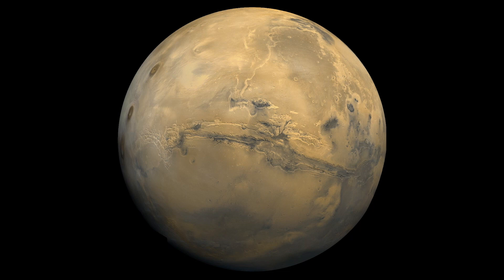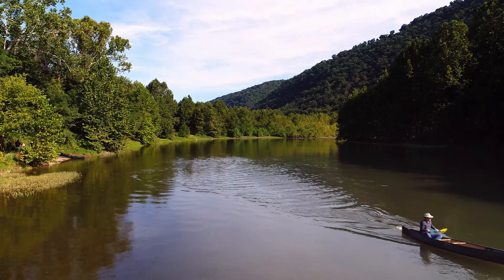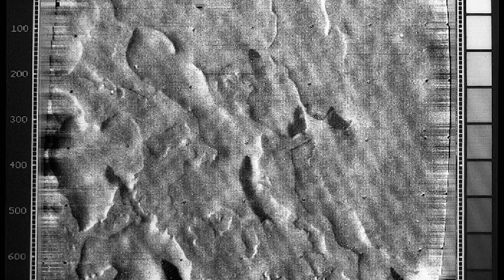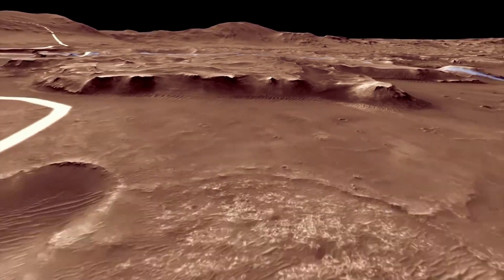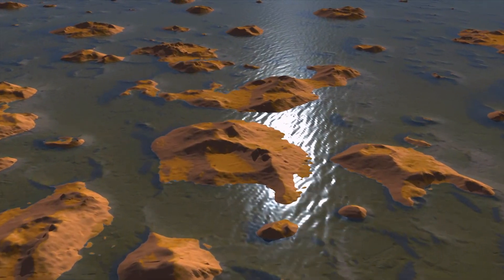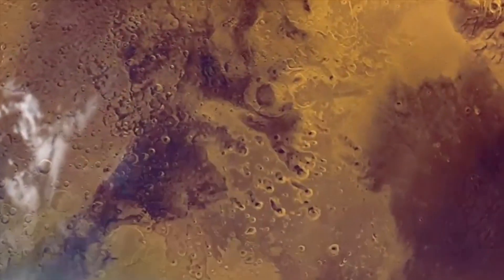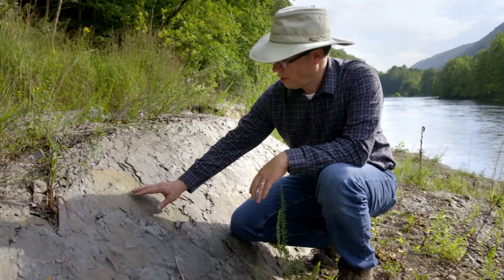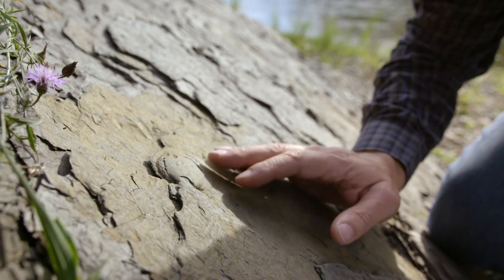First Real Look at the Surface of Mars 🌊 Making Tracks on Mars | Smithsonian Channel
The images sent back by the Mariner missions, culminating with Mariner 9, gave us our first detailed look at the Martian landscape: an endless expanse of craters, canyons, and dried riverbeds.